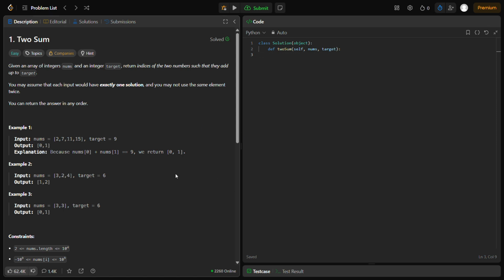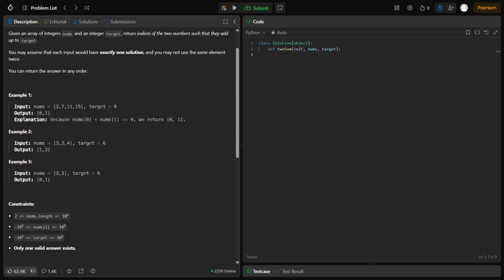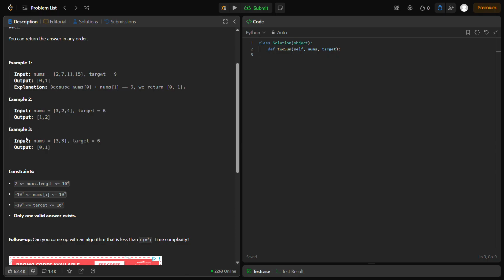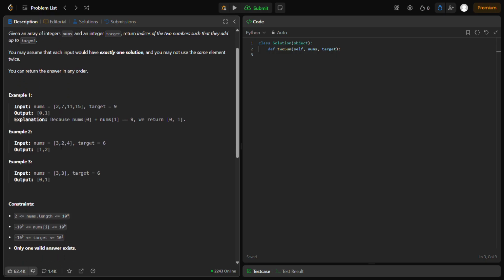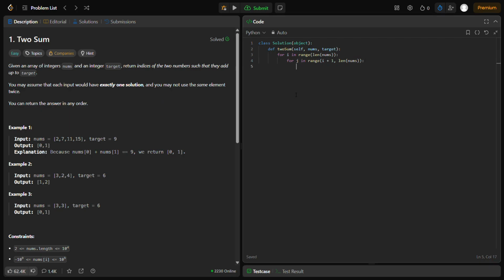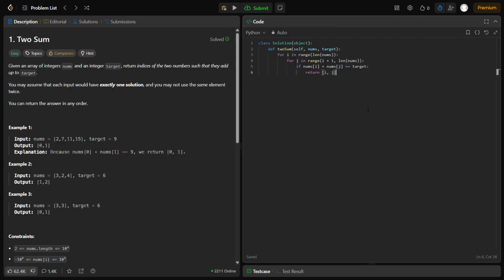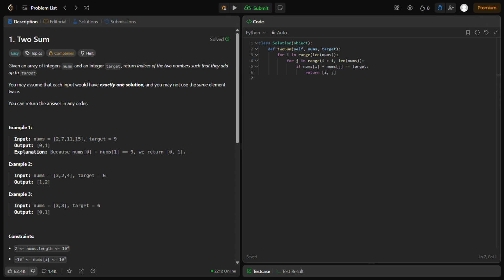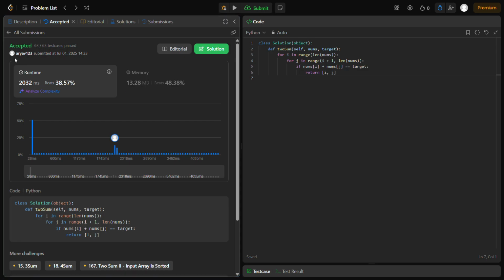LeetCode Two Sum using Brute Force (Python)